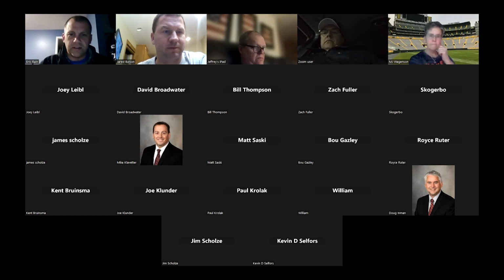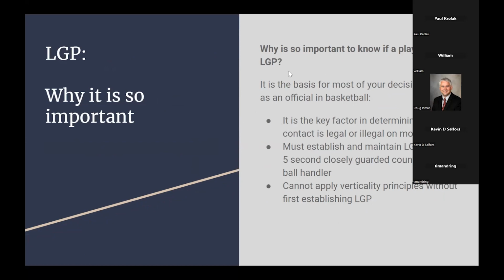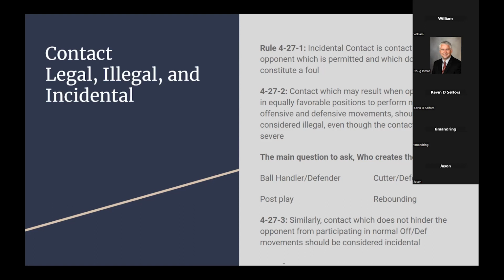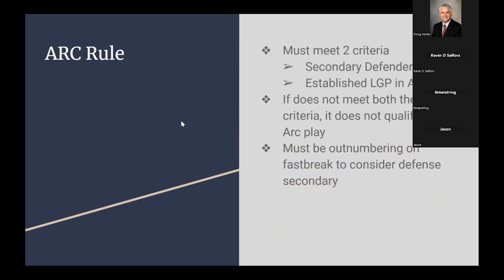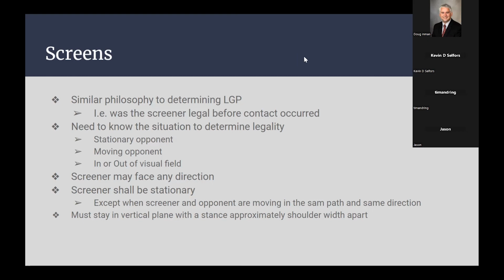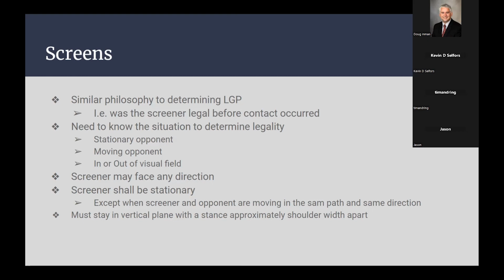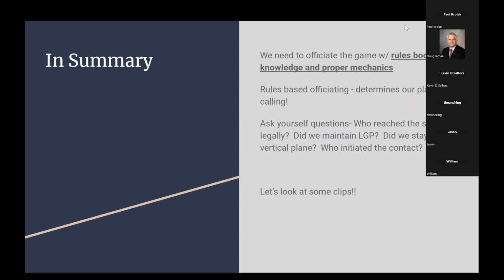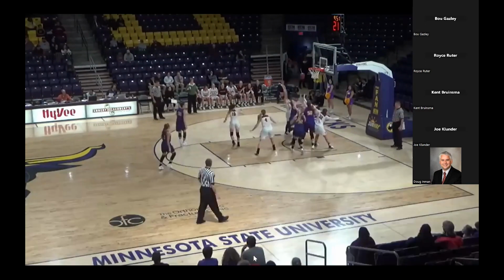RAOA Basketball Quick Hitters - Episode 3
Legal Guarding Position -- establishing and maintaining, Screening Principles with and without the ball, and Restricted Arc